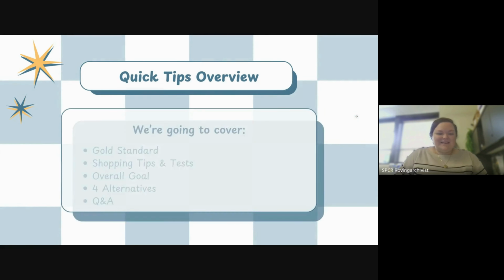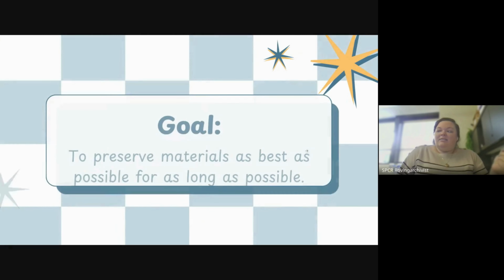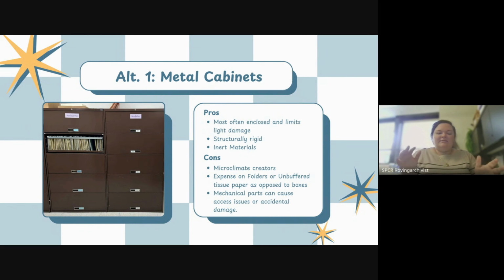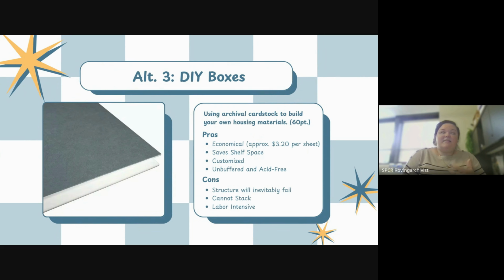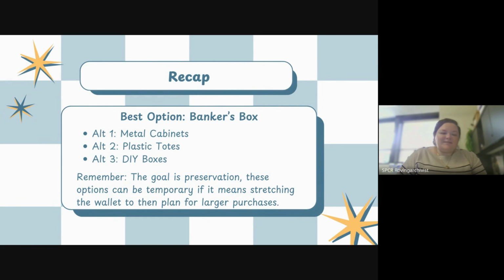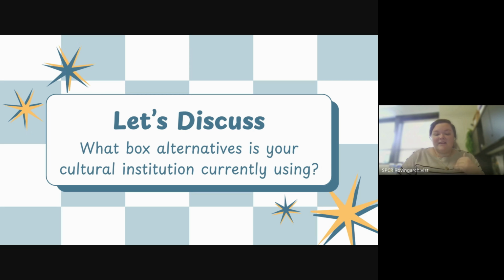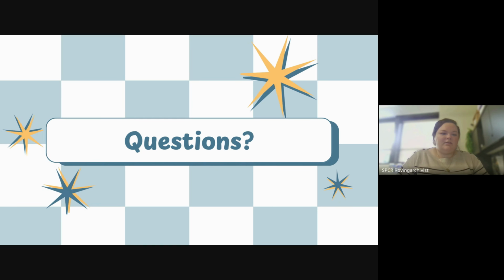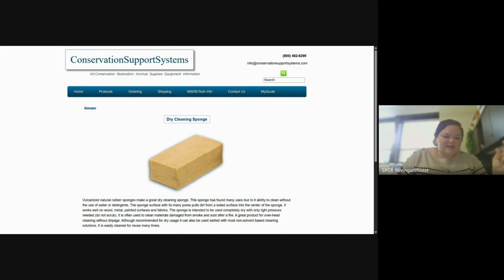RAP Quick Tips: Anything But a Box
In February’s Quick Tips, Wyoming’s Roving Archivist, Morgan Stence, discusses short-term archival alternatives to standard Hollinger boxes when facing funding, supply, or space constraints. While the Hollinger box is the "gold standard" (acid-free, lignin-free, metal stays, PAT-tested), four alternatives are explored:
          - Metal Cabinets: Good structure/protection, but need microclimate monitoring.
          - Plastic Tubs: Waterproof/pest-resistant, but risk long-term off-gassing and moisture-trapping.
          - DIY Archival Boxes: Economical, customizable, but labor-intensive and flimsy.
          - Banker's Boxes: Low-cost temporary storage, but not lignin-free and vulnerable to pests/water.
The presentation includes tips for improving Banker's box longevity, instructions for DIY clamshell enclosures, and safe storage suggestions for oversized/framed objects.

Upcoming: Disaster planning discussion on March 5th with Jesse Keel.

Survey: We Want Your Feedback! The Roving Archivist Program is built to serve you. To ensure our materials and schedule meet the needs of Wyoming's cultural institutions, please take a moment to complete our Quick Tips Survey. Your feedback directly shapes our future programming.